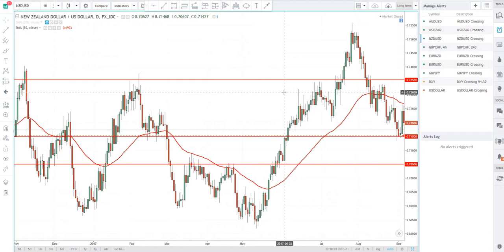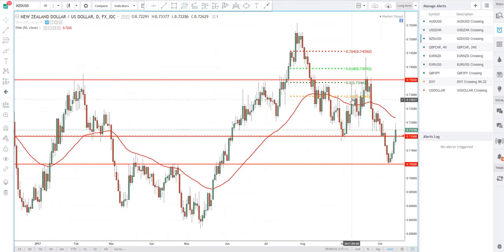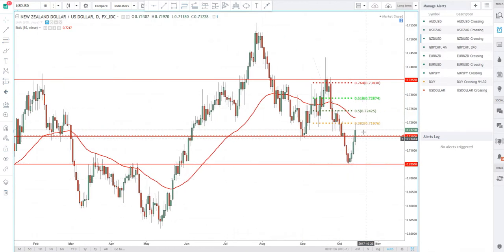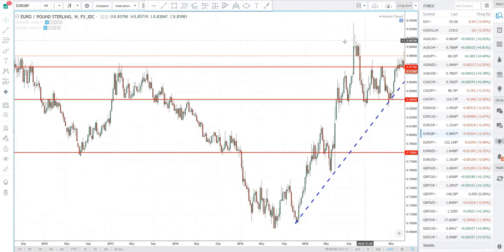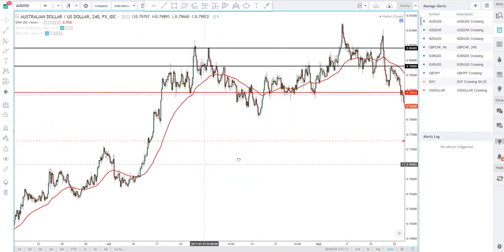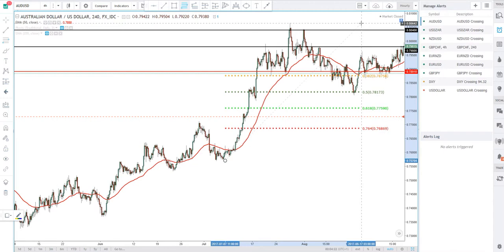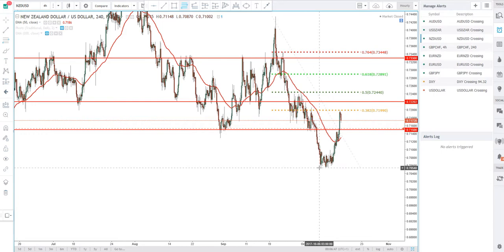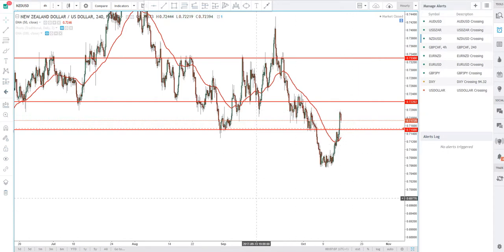How to use fibonacci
Fibonacci is a great tool to use if you want to find value in a pull back of a trending market.

I show you examples of how to use this and when to use it.